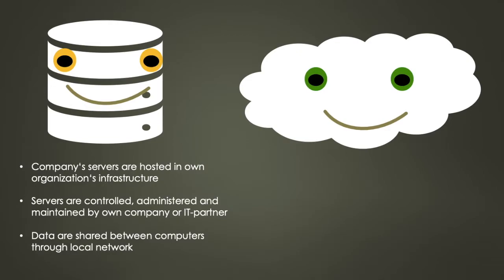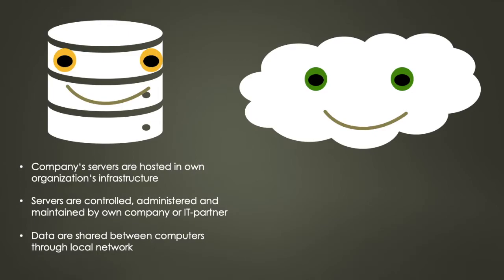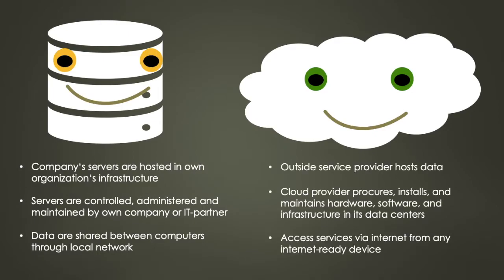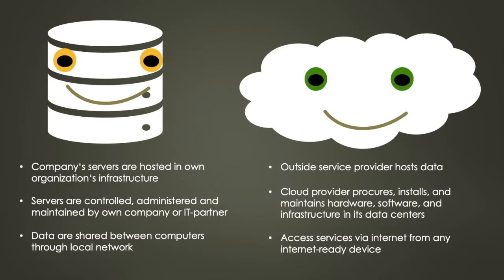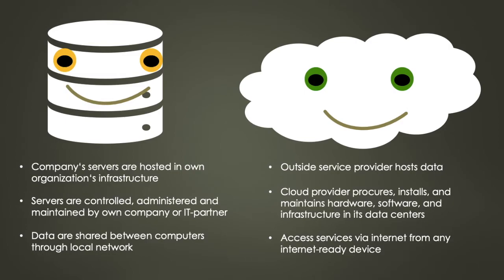Cloud vs. On Premise (Part 1)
This 2MinTec video explains the difference between on-premise and cloud storage. This is the first video of two videos comparing on-premise and cloud.

Timestamps:
0:00: Introduction
0:07​ On-Premise Storage
0:23 Cloud Storage